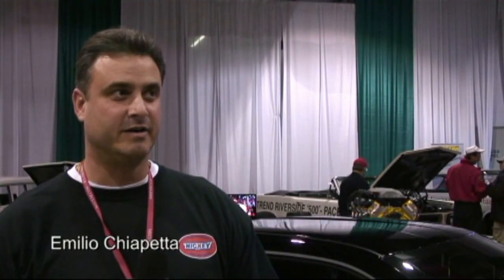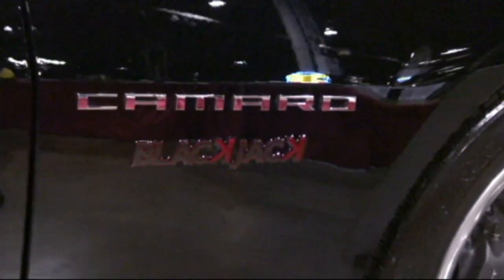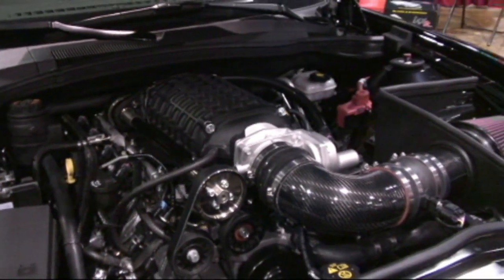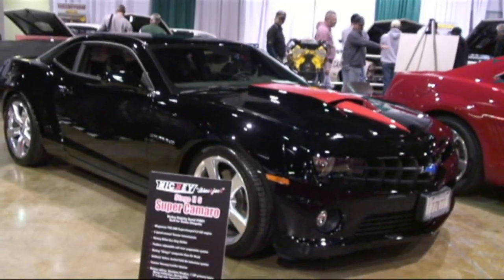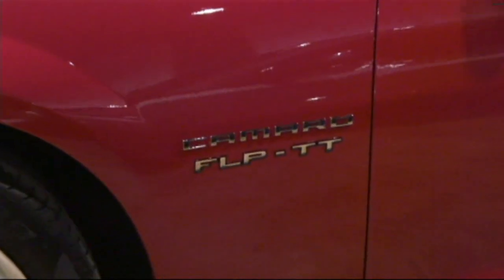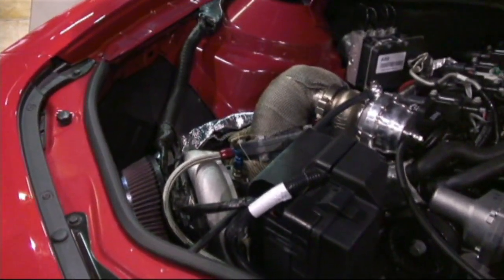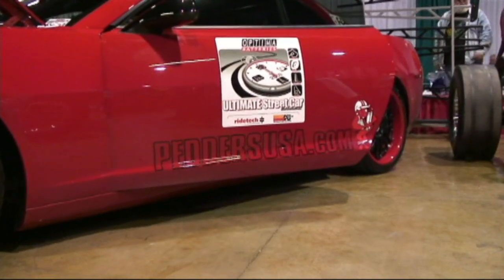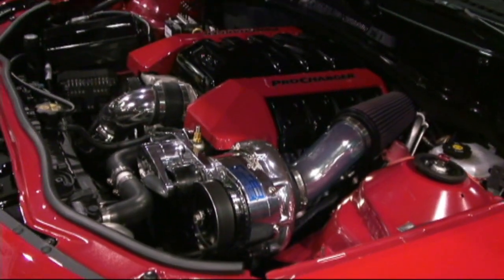Nickey Chicago at the Musclecar & Corvette Nationals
Just a few of the Nickey Chicago Generation II & III Camaros in their display at the 2009 MCACN show